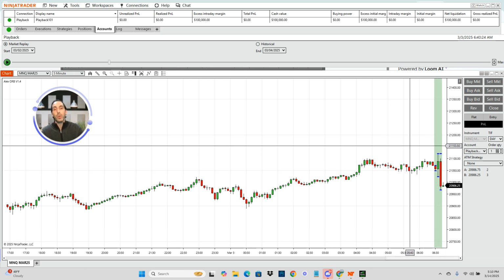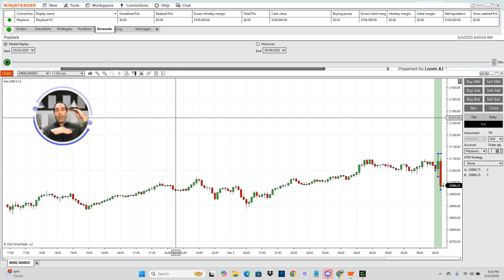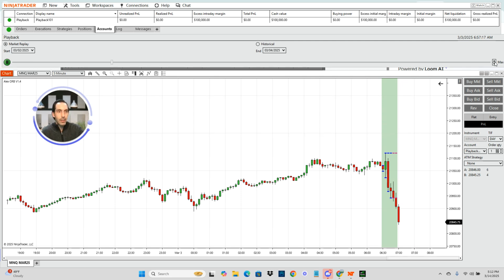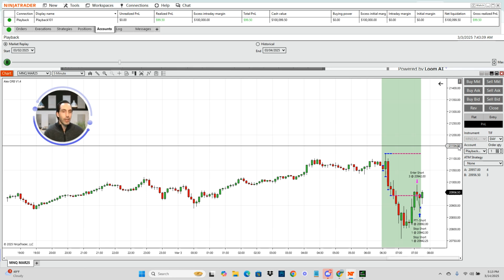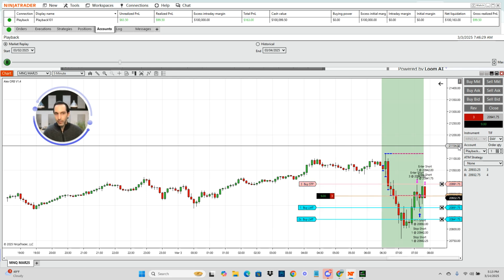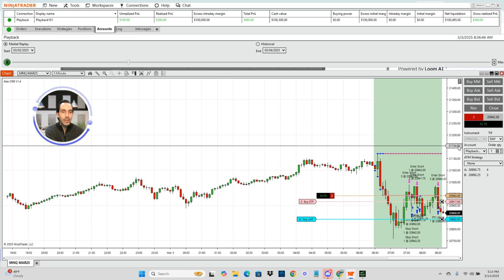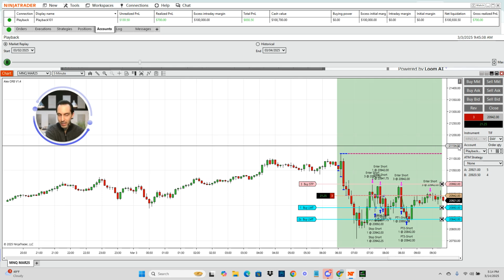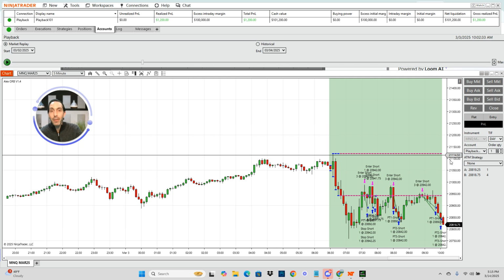Watch This ORB Trading Bot Snipe Profitable Trades on AutoPilot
🔥 Try the ORB 15 Trading Bot for FREE for 7 Days!
🚀 Works with MT5 & MT4 (Forex) + NinjaTrader 8 (Futures)

💰 Watch the ORB 15 Trading Bot in Action!
In this video, we put the ORB 15 Trading Bot to the test in Market Replay Mode on Ninjatrader 8, so you can see exactly how it trades.

✅ Watch the bot execute the 15-Minute Opening Range Breakout strategy with precision
✅ See how it enters trades, manages risk, and locks in profits
✅ Built-in risk management ensures compliance with prop firm rules
✅ Proven track record for helping traders pass prop firm challenges

If you’re looking for a fully automated trading bot that follows a high-probability ORB 15 strategy, this is your chance to see it in action before using it yourself. No more guesswork—just precise rule-based execution!

🔥 Try it risk-free for 7 days!